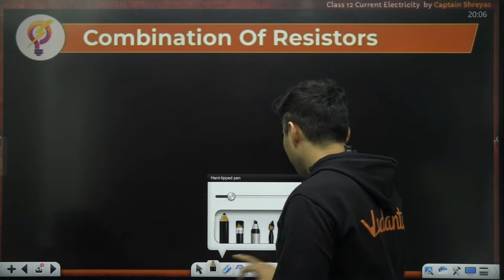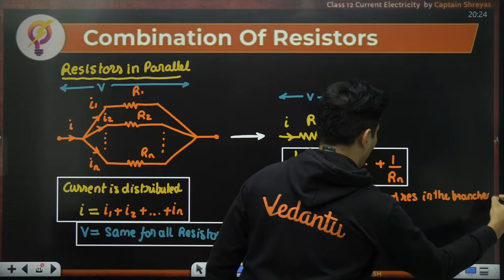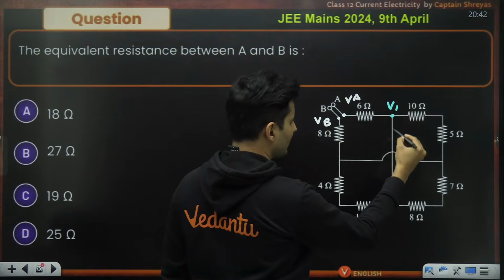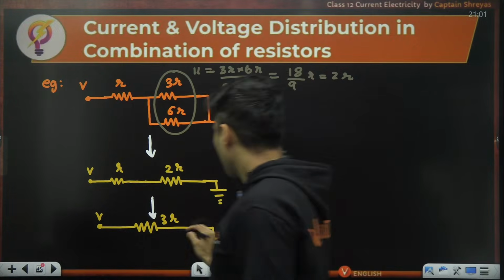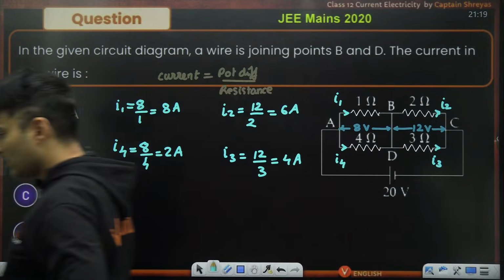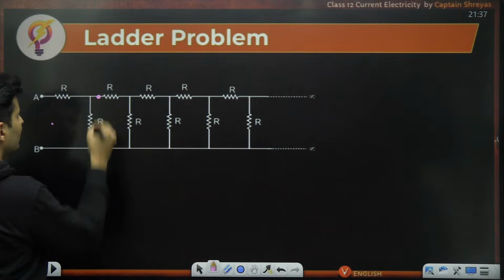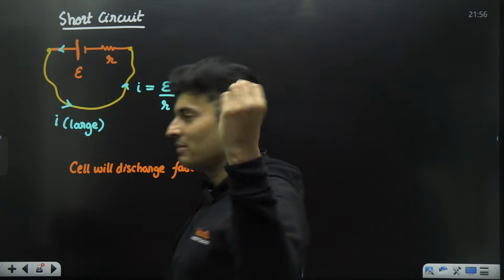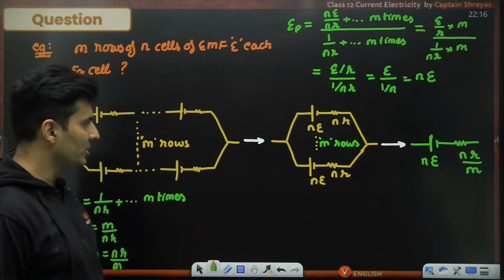Class 12 | JEE 2026 | Physics | Combination of Resistors, Cells | Shreyas Sir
Ace the topic of Current Electricity with Shreyas Sir as he explains the Combination of Resistors, Cells, and Capacitors – a must-know for all Class 12 students preparing for JEE 2026!